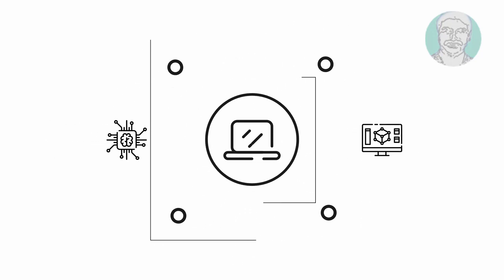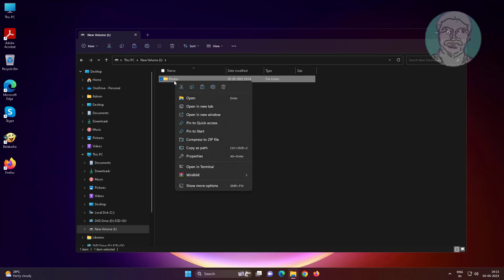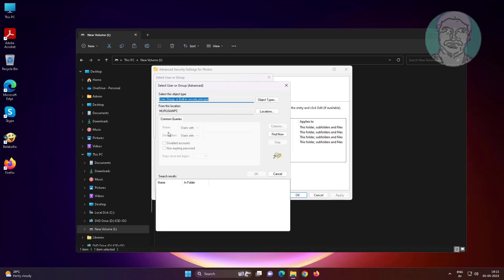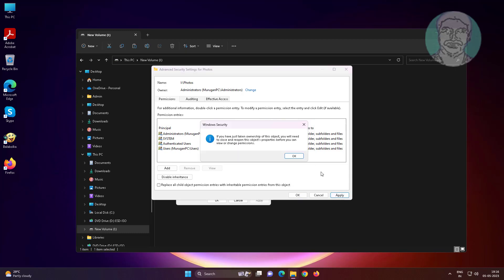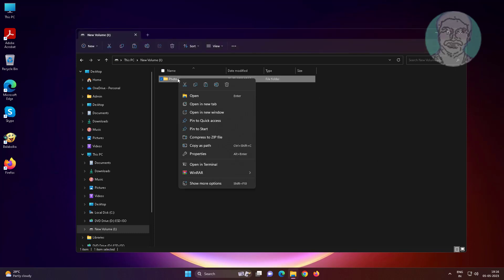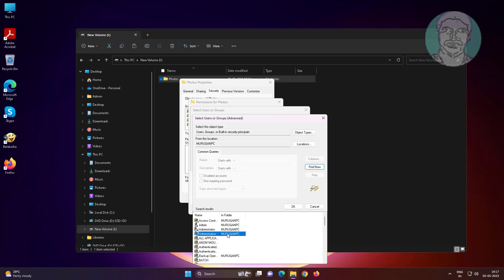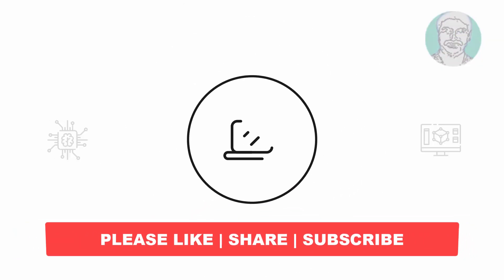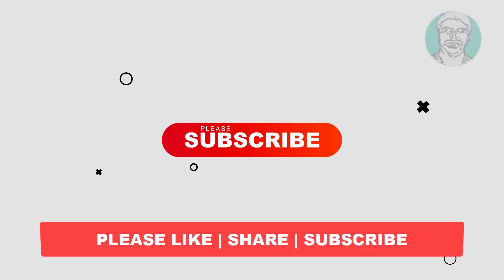You'll Need to Provide Administrator Permission to Delete The Folder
This Tutorial Helps to You'll Need to Provide Administrator Permission to Delete The Folder

00:00 Intro
00:15 Open Folder Properties
00:25 Advanced Properties
00:44 Replace Owner Name
01:18 Add Username
01:34 Allow Full Rights
01:48 Closing